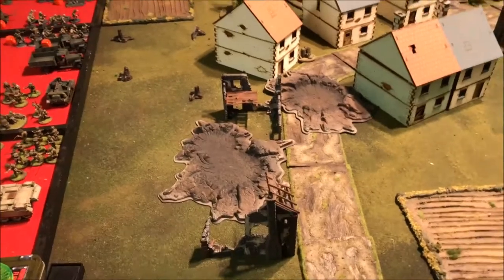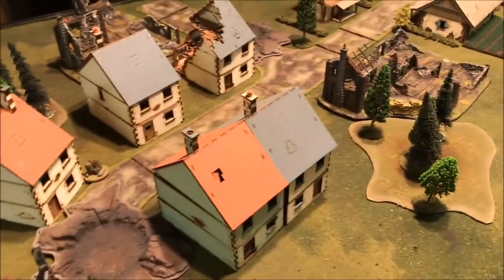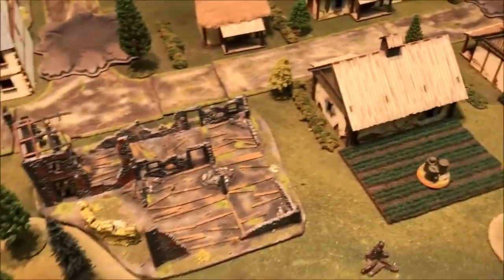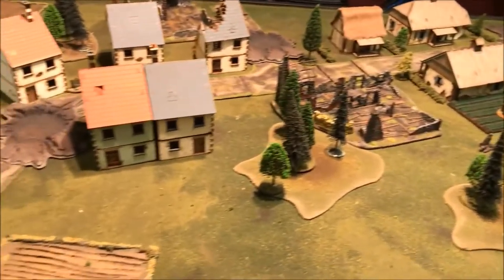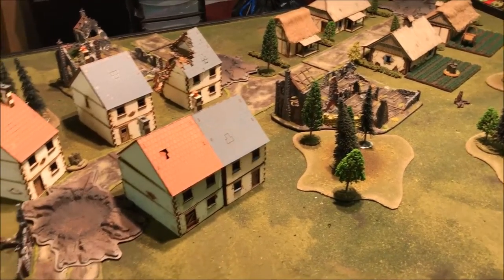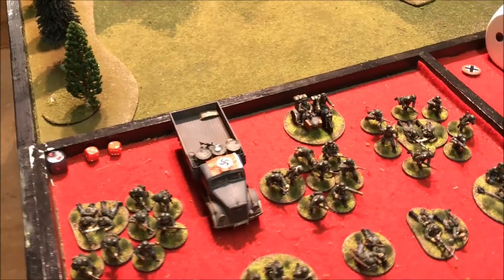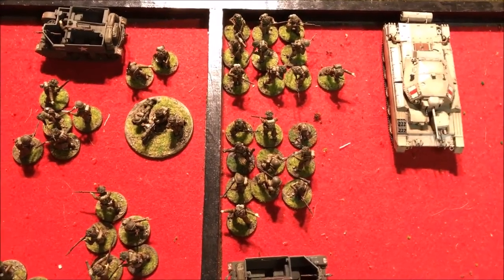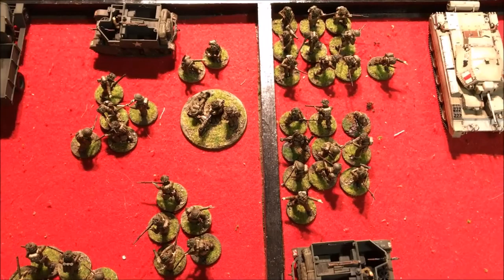Bolt Action CP: Version 2 Battle Report 10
Steve, Andre and I try out a custom three player scenario called "Fuster Cluck".  Early war, 750 points each.